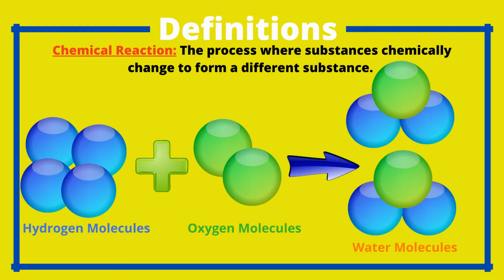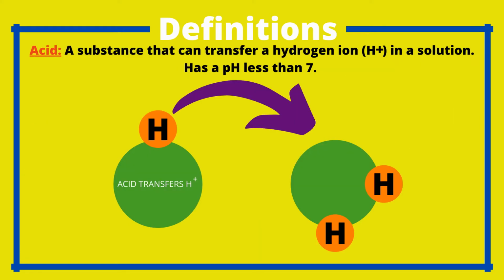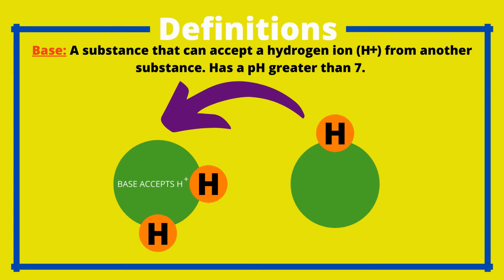Chemical Reaction: Dancing Popcorn Science Experiment For Kids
Can you make corn dance? This experiment is a fun way to learn about chemical reactions!

Helical Learning- Science Based Learning For Kids

New videos are posted Monday- Friday at 10:00 am MST and are color coded by age group.
Green= Easy (Preschool- Lower Elementary)
Yellow= Moderate (Upper Elementary)
Red= Advanced (Middle School- High School)
Blue= Demonstrations & Special Guests